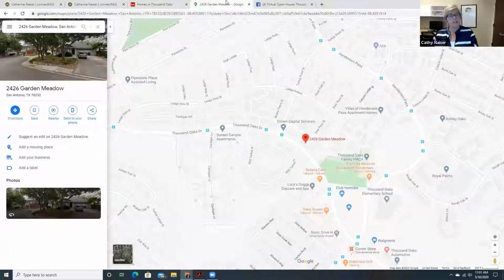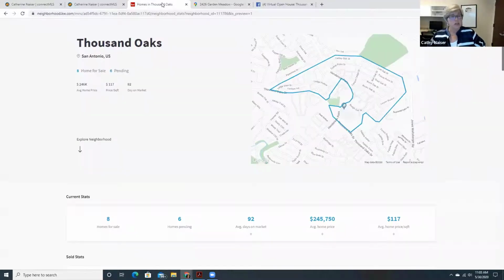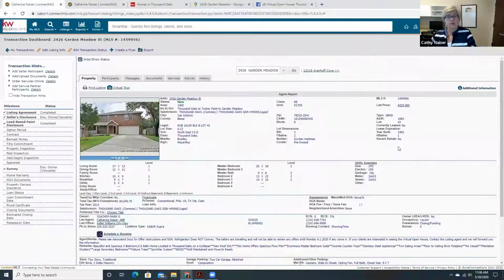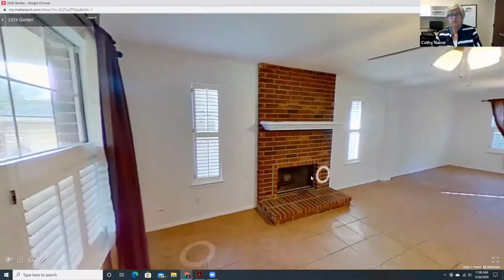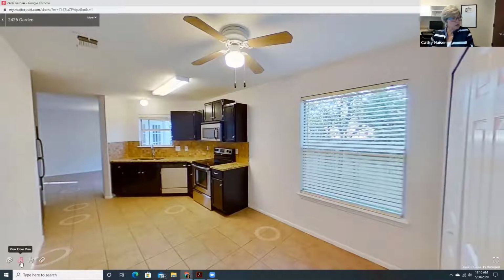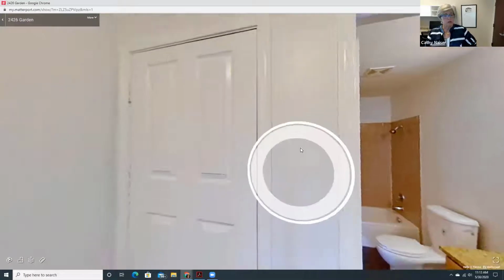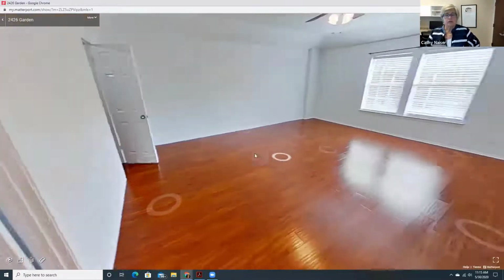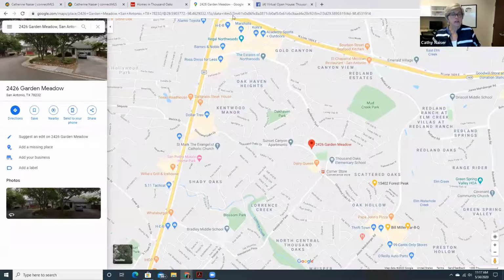2426 Garden Meadow St Virtual open House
See this house up close and learn about the neighborhood and recent sales at this Virtual Open House.  Cathy Naiser will walk you through this and answer your questions.

Buying a San Antonio Home? Search ALL Homes For Sale

Selling Your San Antonio Home?

Cathy Naiser
The Cathy Naiser Group
Keller Williams City View
San Antonio, Texas